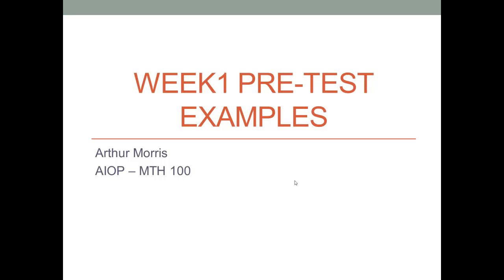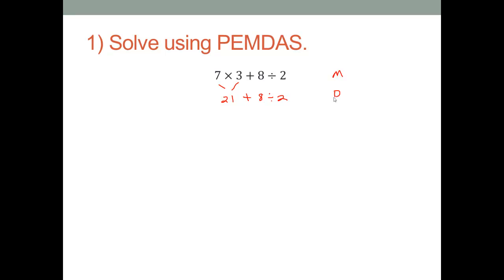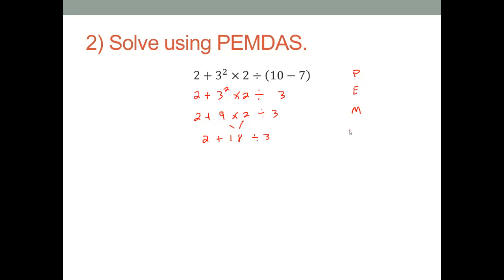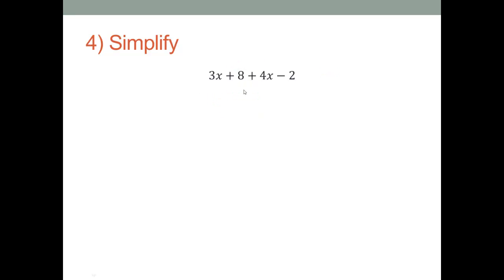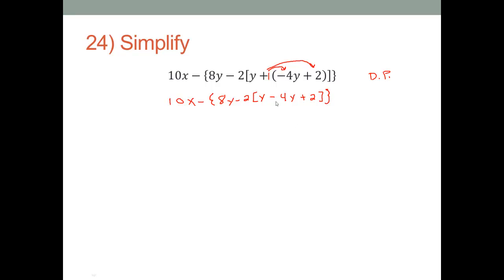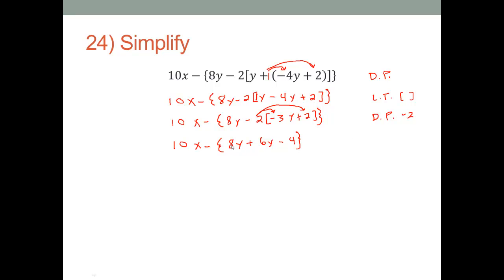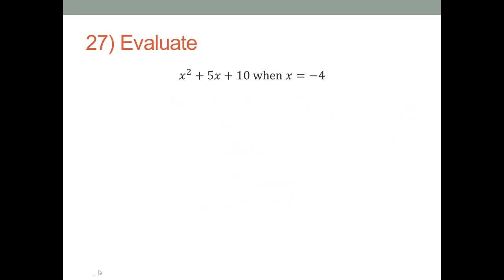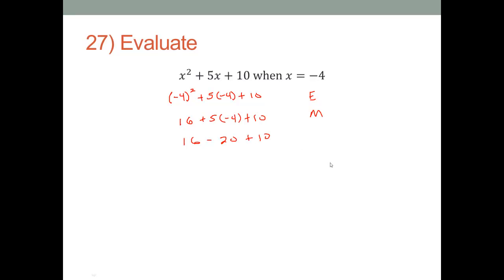Week 1 Pre-Test Examples